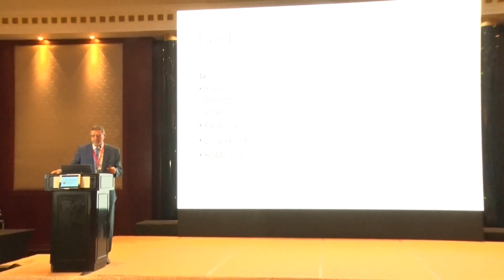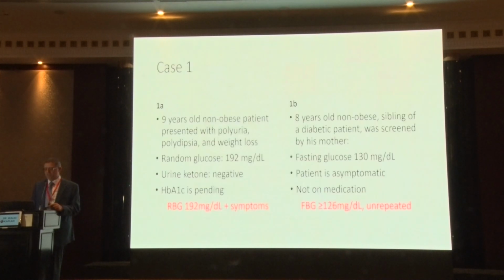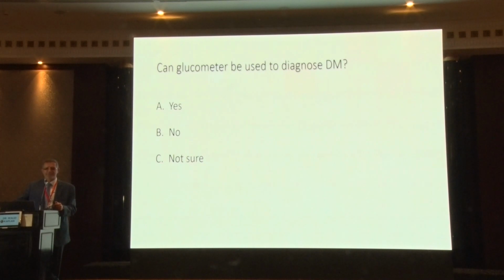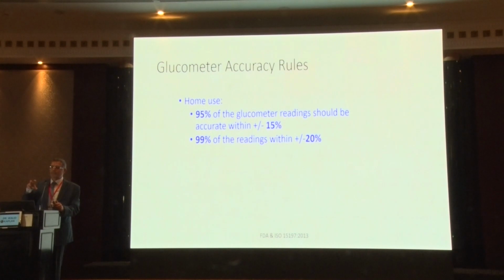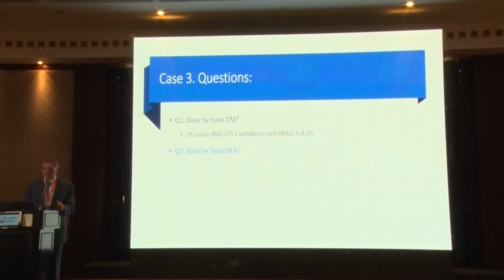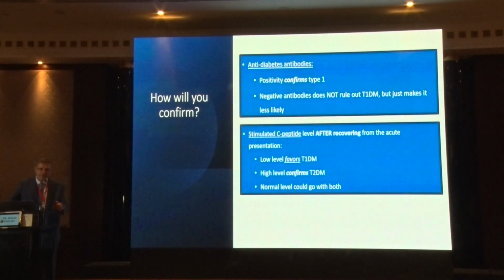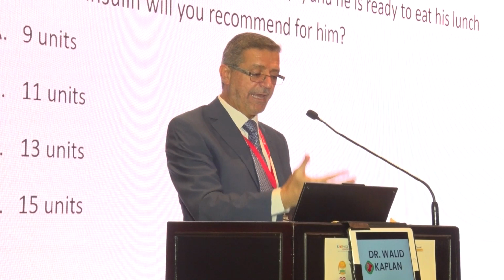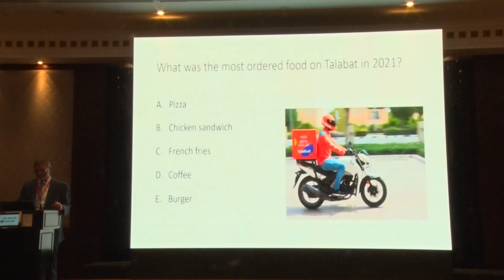Pediatric Diabetes Case Scenarios | Dr. Walid Kaplan | KidsHeart UAE – Dubai, Abu Dhabi, Al Ain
In this video, Dr. Walid Kaplan discusses real-life pediatric diabetes cases shared during the 11th KidsHeart Conference. He explains how to apply ADA diagnostic criteria, the role of glucose monitoring, the differences between Type 1 and Type 2 diabetes in children, and how to calculate insulin doses using the Rule of 1800. A must-watch for pediatricians and healthcare professionals working with diabetic children in the UAE.

📍 KidsHeart UAE Clinic Locations:
Dubai: Unit 302, Al Razi Building 64, Dubai Healthcare City
Abu Dhabi: Villa No. 68, Delma Street, Al Nahyan
Al Ain: Building 13, Al Ain Cromwell Hospital, Al Jimi District

Dubai: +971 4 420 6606
Abu Dhabi: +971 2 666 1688
Al Ain: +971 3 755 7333